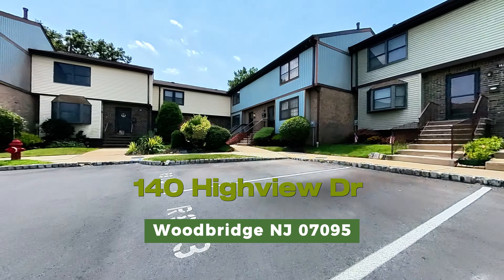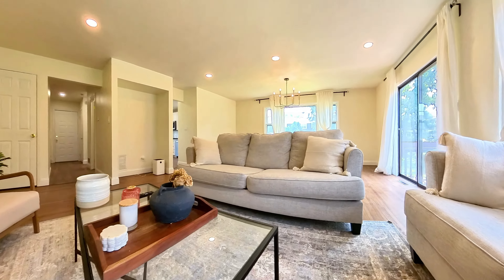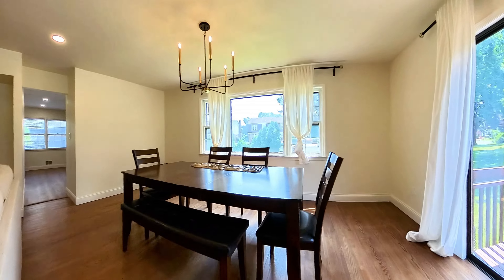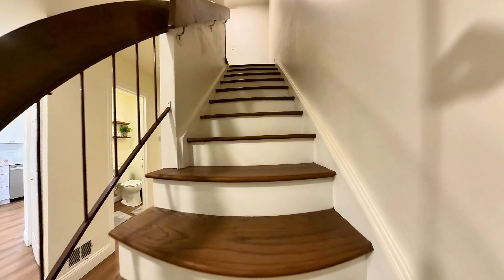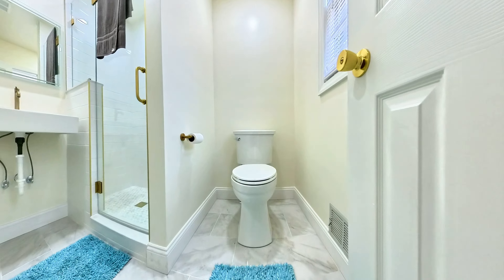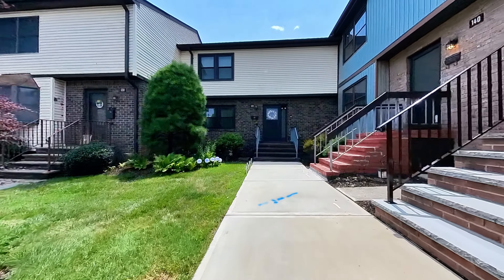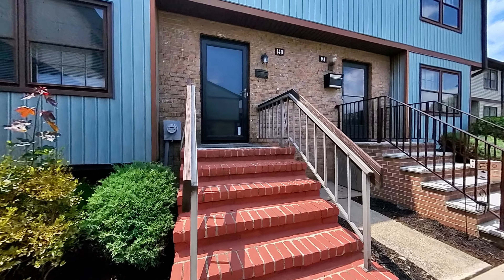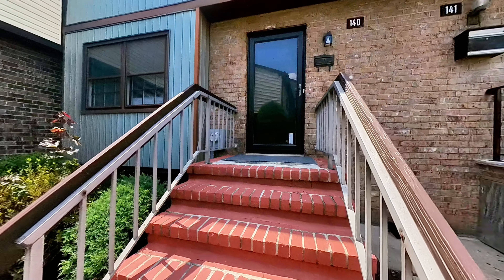New Listing - 140 Highview Dr, Woodbridge, NJ 07095 - Townhouse 2 Beds, 2.5 Bath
Stunning renovated townhouse in prime Woodbridge location! This beautifully updated 2-bedroom, 2.5-bathroom home offers approximately 1600 square feet of livable space plus a partially finished basement, bringing the total to approximately 2400 square feet. Located in the highly sought-after Woodbridge Township School District, this home is a perfect blend of modern upgrades and comfortable living. Key features include completely renovated bathrooms and kitchen with high-end finishes, a new AC system, new hot water heater, and all new Whirlpool appliances: microwave, range, dishwasher, fridge, washer, and dryer. The gourmet kitchen boasts quartz countertops and ample cabinet space. Refinished hardwood floors add elegance throughout the main living areas. The partially finished basement provides additional living space, perfect for a home office, gym, or entertainment area. Enjoy outdoor relaxation on the back deck, ideal for summer barbecues and gatherings. Conveniently located in the Highview Manor community, less than 10 minutes from Metro Park train station for easy access to NYC, and across the street from Woodbridge Mall and Wegmans for shopping and dining. Quick access to all major highways makes commuting a breeze. Don't miss out on this meticulously updated townhouse in a prime location. Schedule your showing today!

Ijaz (Jazz) Mirza
Realtor at Nationwide Homes Realty LLC - Lic # 1542498